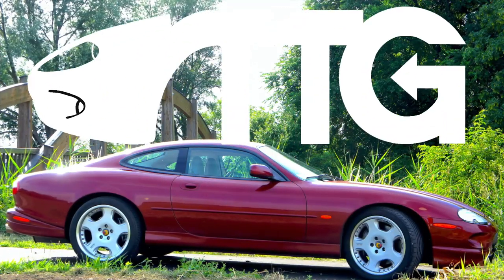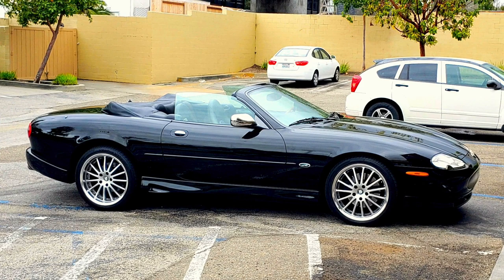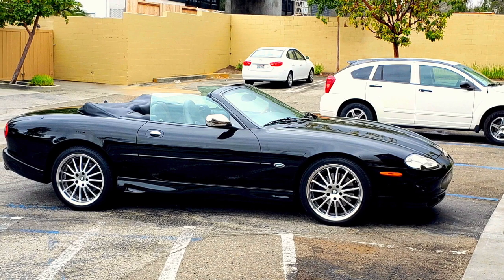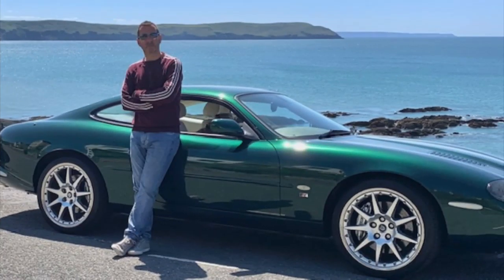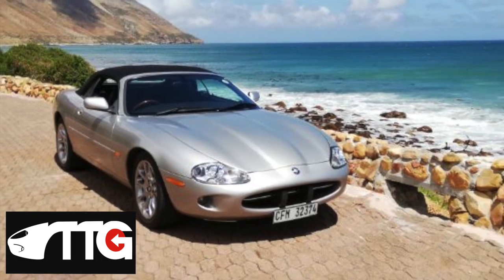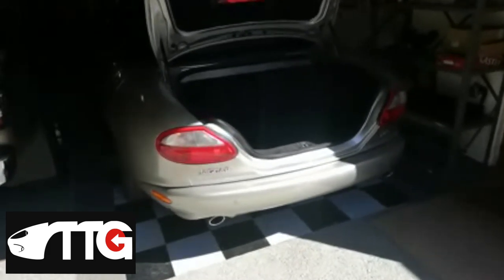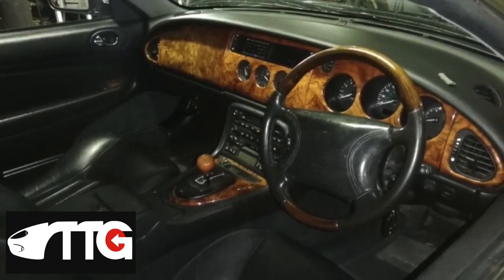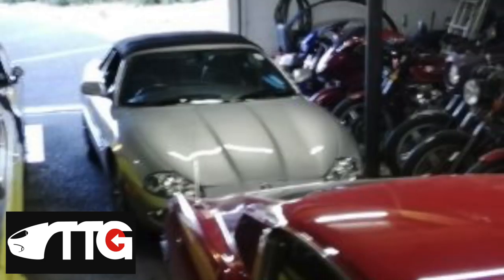Jaguar XK8 Show ep4. from 'To the Garage'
John from To the Garage hosts another edition of the XK8 show. This episode sees discussion on XK8 XKR and Arden modded versions. Subscribers cars, problem belt drives, Tonneau questions, and a subscribers private collection of rare Fords!.